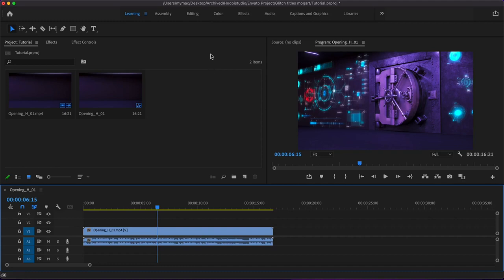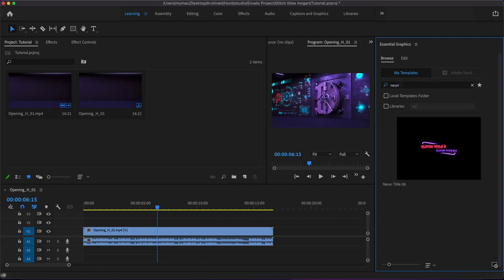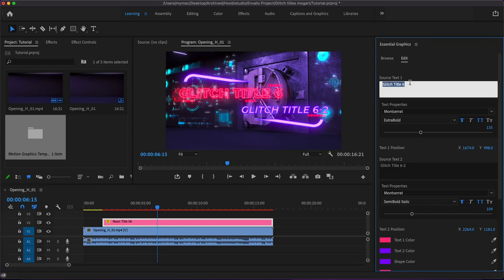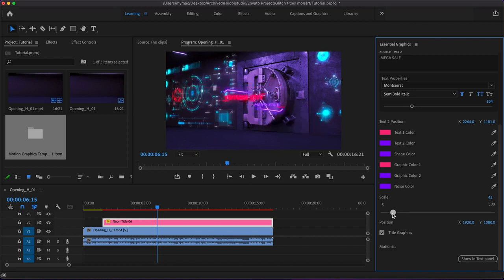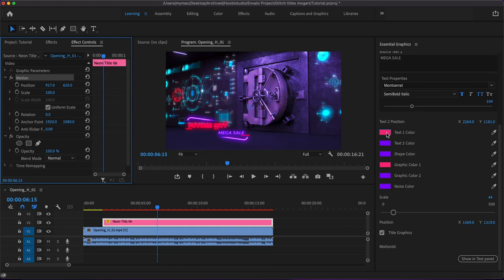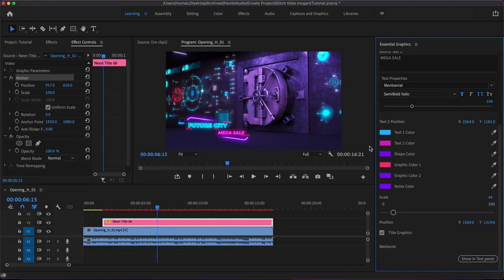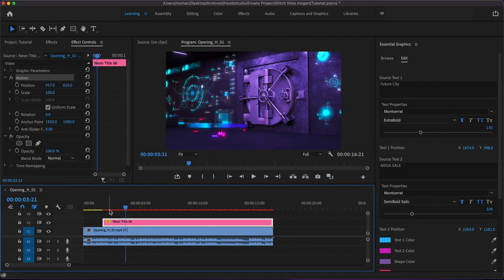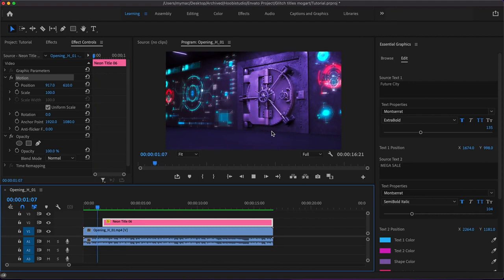100+ Glitch Titles Mogrts Simple, Neon, RGB Premiere Pro Tutorial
Features:

- 4K/Resizable (in 16:9 Acpect ratio)
- 3 Categories
- 36 Simple Glitch Titles
- 36 Neon Glitch Titles
- 36 RGB Glitch Titles
- Universalized Controllers (Compatible with any language)

Controls Features:

- Text Position and Scale Control
- Slider Control For Boxes